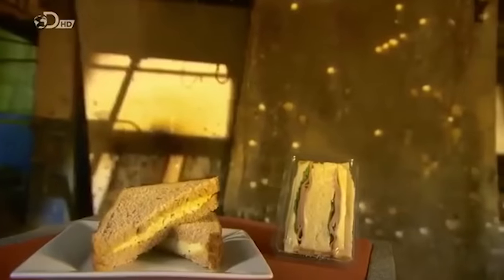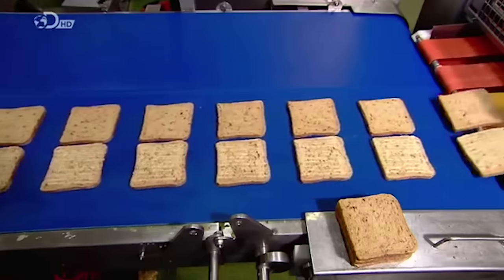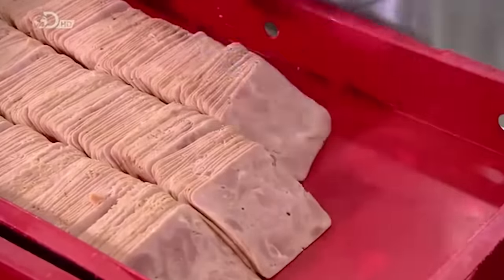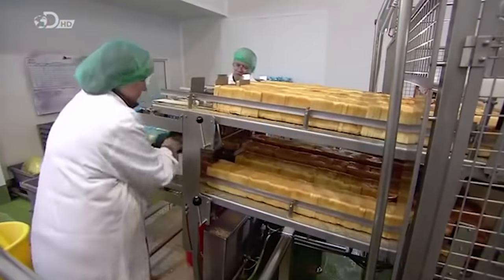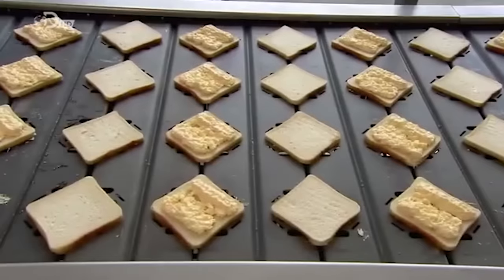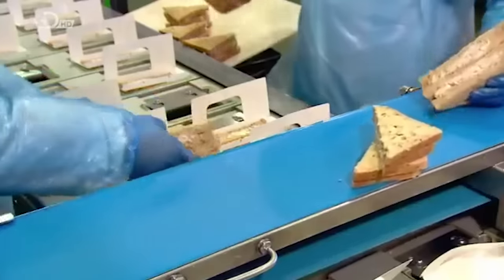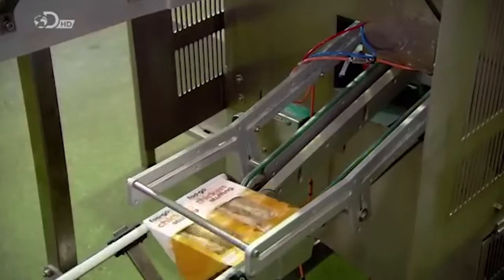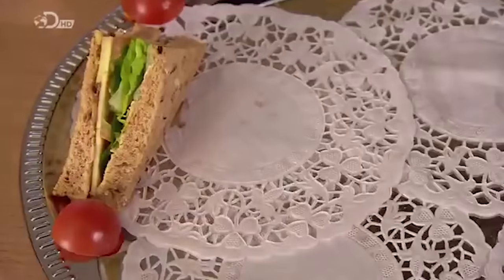How It's Actually Made - Pre-Packaged Sandwiches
Convenience stores around the world always have a large variety of sandwiches in stock. Here's how they're made in mass quantities.